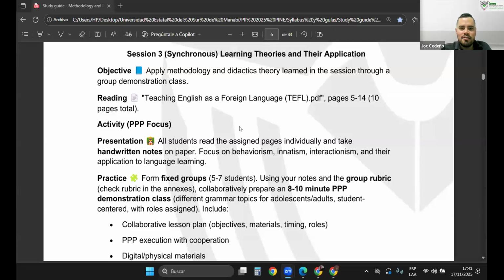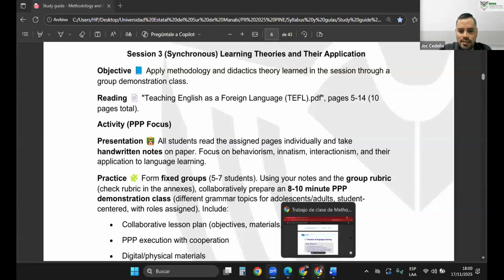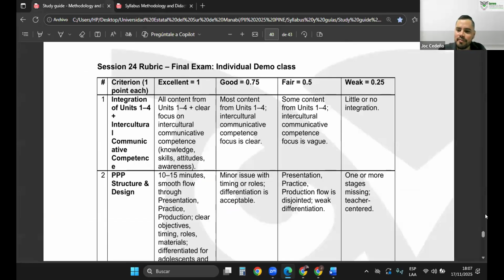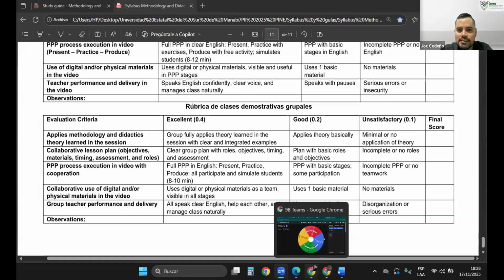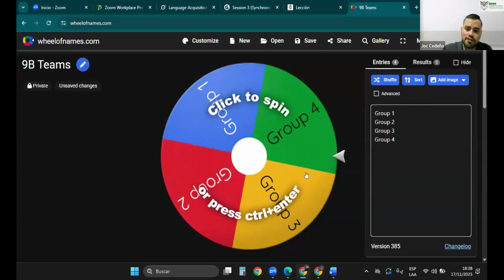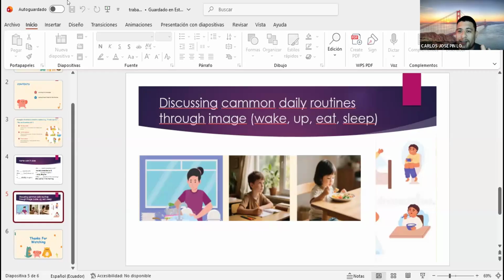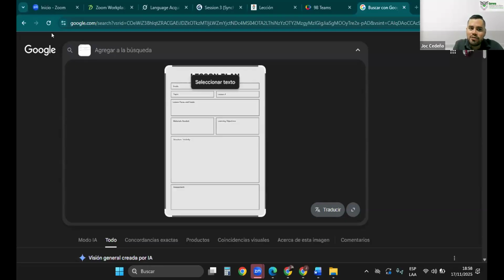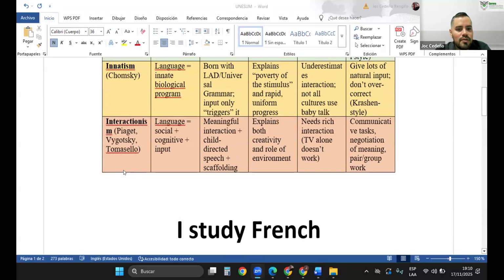5B Session 3 MTD